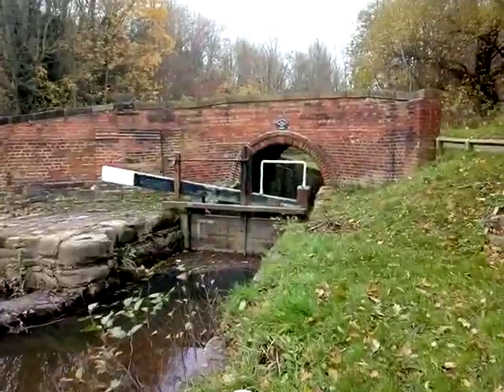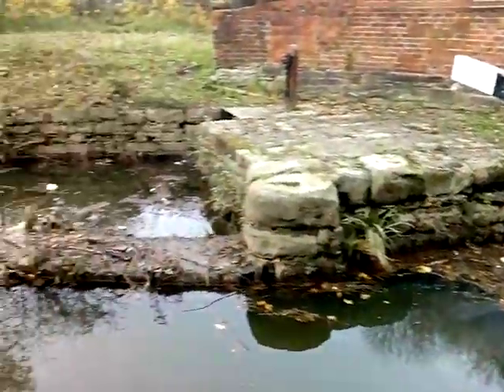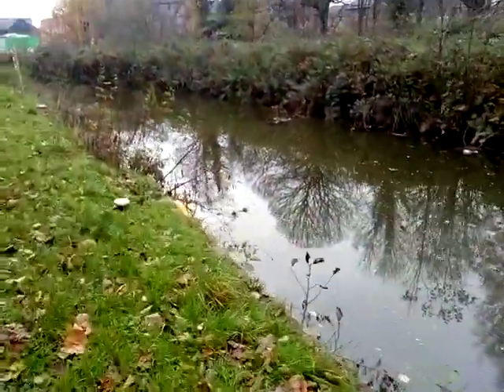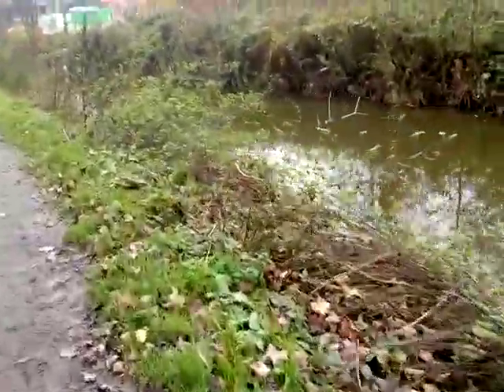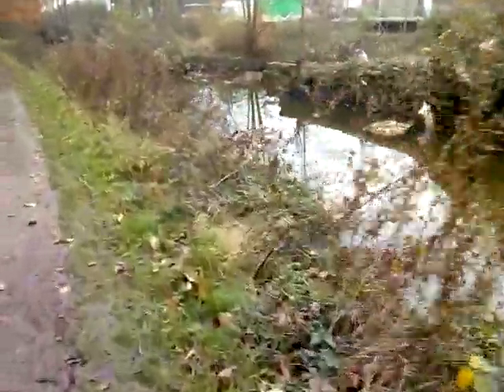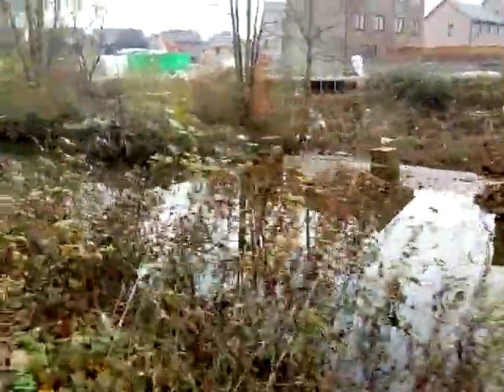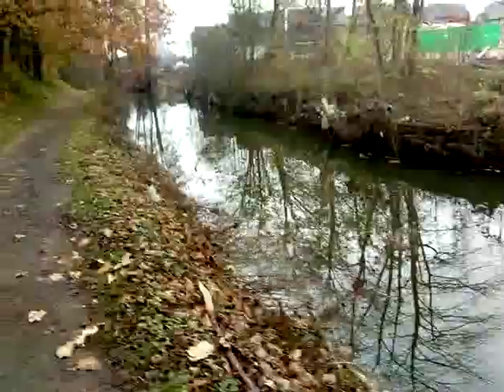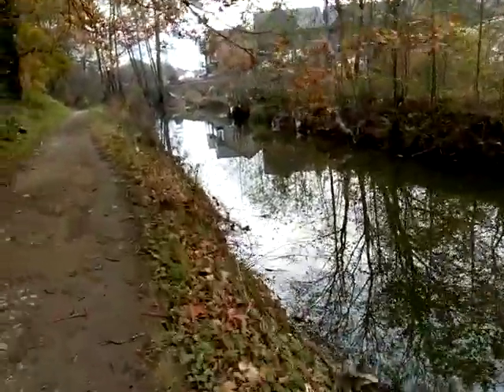Chesterfield Canal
The start of the Canal.